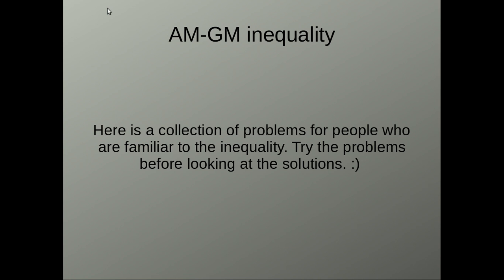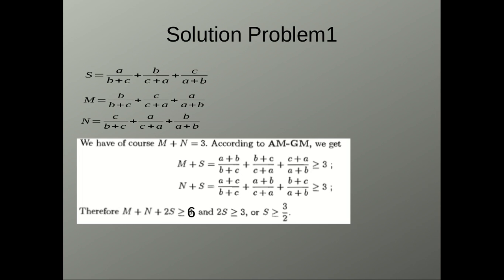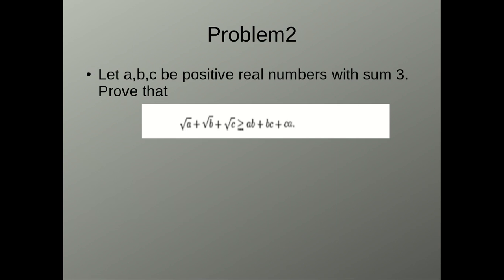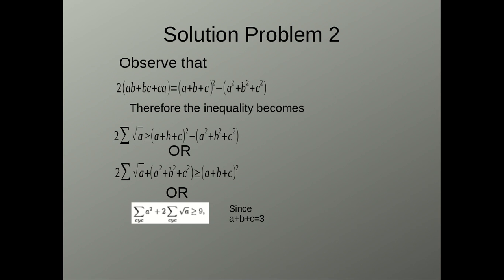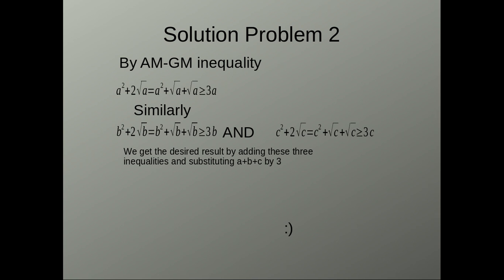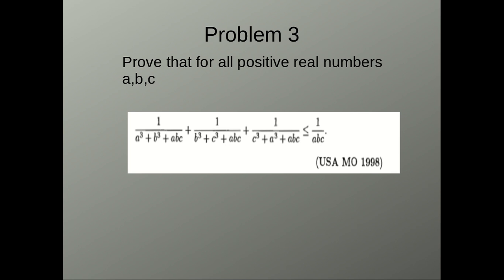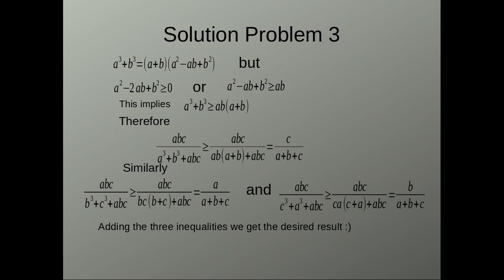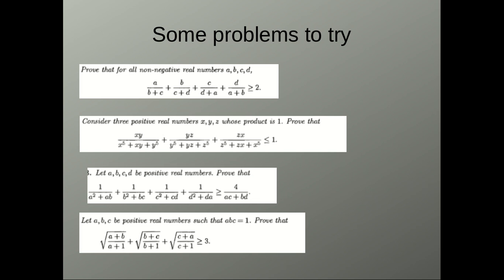Some problems in AM GM inequality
A beginner's guide to some problems in AM GM inequality, a beautiful inequality which has varied uses in olympiad mathematics